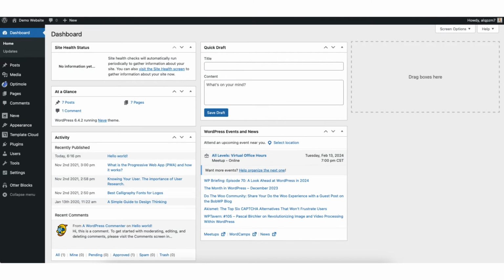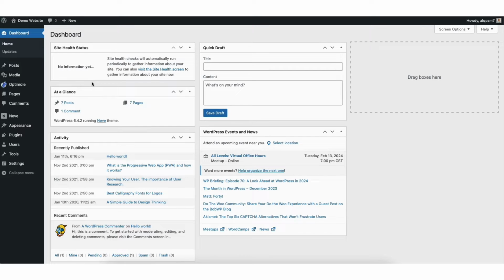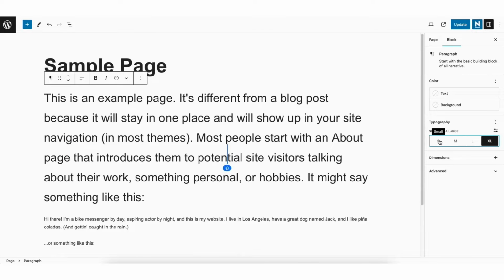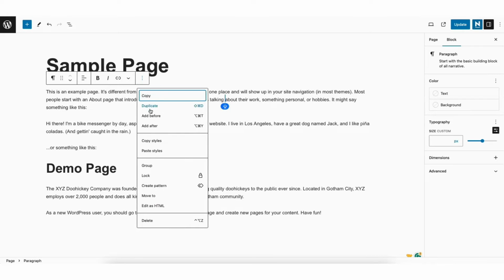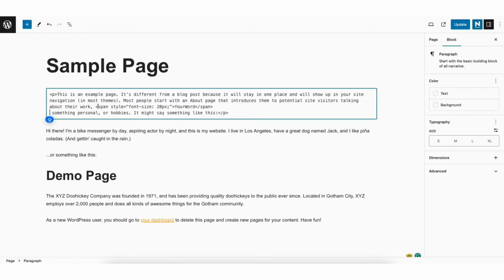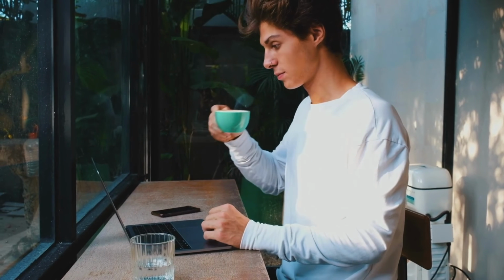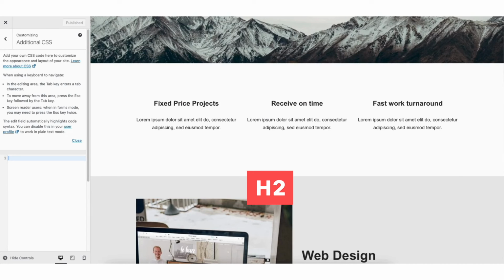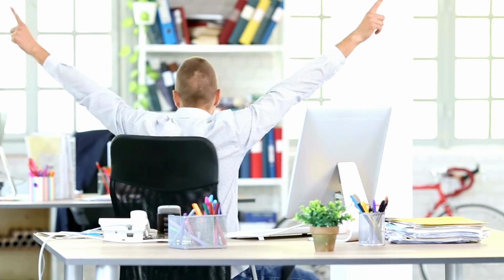How To Change Font Size In WordPress 2026 🔥 (FAST & Easy!)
Learn how to change font size in WordPress step by step. Changing the font or text size in WordPress is a quick and easy process.

I’ll be covering two ways on how you can change the font size in WordPress. The first way is if you want to change the font size straight from the individual WordPress page or post using the editor and the second way is if you want to change the font size for something across your entire site like paragraph text, h2s, and more.

Let’s get started on the first way to change the font size in WordPress. From the WordPress dashboard. Click Posts or Pages in the left-side menu. Whether you want to change the font size for a Post or Page the steps are the same. I’ll choose page. Next, click edit underneath the page you want to edit. I’m now on the editor for the page.

Click into a block you want to change the font size for. For example, I’ll click this one. Over on the right, make sure block is selected. You’ll see Typography. You’ll see you can change the different font sizes that is has. If you want to input a custom font size. Click the set custom size icon. You can now drag it to the size you want or input the size you want. If you need to reset the font size back to its default setting, click the three dots here. Click font size to reset it back to how it originally was.

If you want to change the font size for an individual word, words, or letter you can do this by using inline CSS. Here’s how to do this. Click into the block where you want to do this. Click the three dots. Click edit as HTML. You’ll see the text words showing here. Let’s say I want to change just the font size for word here. You want to enter in the html code like shown. I’ve provided the code in the description in a Google Doc where you can easily copy and paste it in. Copy the code and paste it in right after work. You’ll see font size. You can change this to the font size you’d like. Where you see Your Word. Change this to work. For you, just change to whatever you want. Next, I’ll go ahead and now delete the word work. So it’ll now look like this. If you want more than one word and a sentence you just put your sentence or letter or whatever you want in place of Your Word. When finished, click edit visually. You’ll see word is now changed to the font size I chose.

Click update to save your changes.

Next, let’s cover the second way to change the font size in WordPress using Additional CSS. I’ll click the WordPress icon here at the top to go back to the WordPress dashboard. In the left-side menu hover over Appearance and click Customize.

Next, click Additional CSS at the bottom. For this, I’ve provided the code to enter here in the description in the Google docs form. I’ve included the paragraph text, H1, H2, H3, H4, and H5. You can just copy and paste the code here.

I’ll enter the code here for the paragraph. You can now change the font size here to what you’d like.

Next, let’s say the H2 font size I want to change too. I’ll skip a line. I’ll paste in the code. I’ll change the size to what I want. Click the Publish button at the top.

You’ll see the H2 font size has been changed.

That is how to change font size in WordPress. You should now have the font size changed for your WordPress site.

Help With WordPress:
Fiverr:

Premium WordPress Themes:
Themeforest: